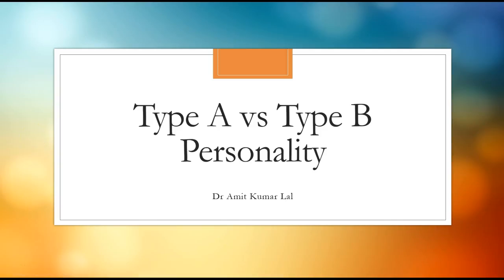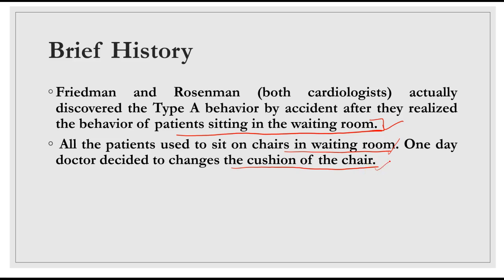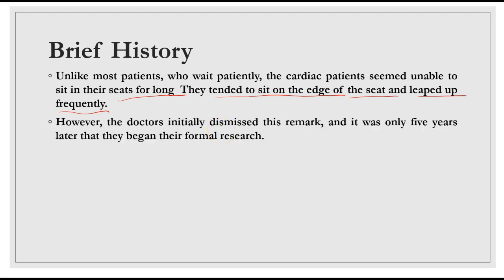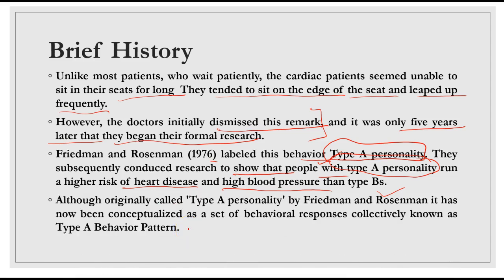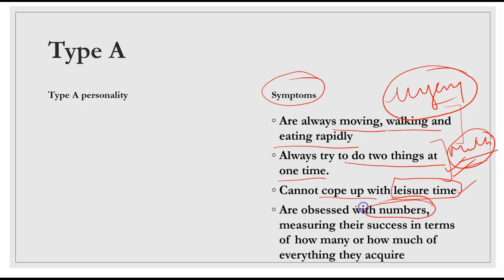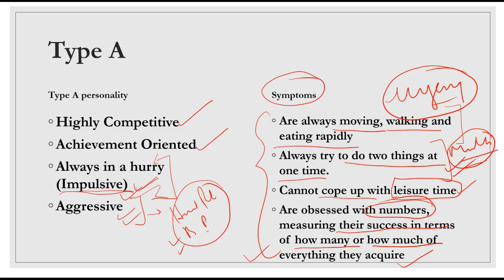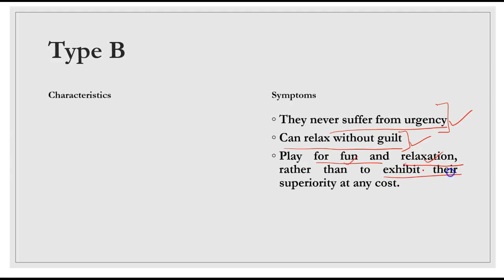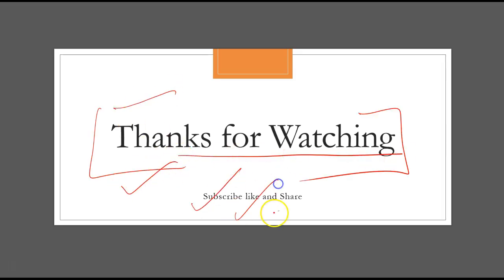Type A vs Type B Personality